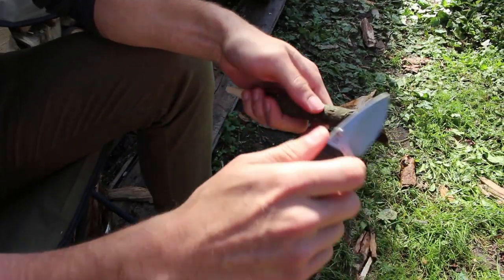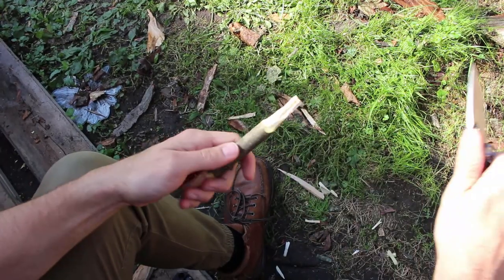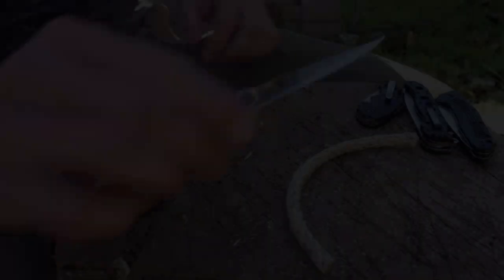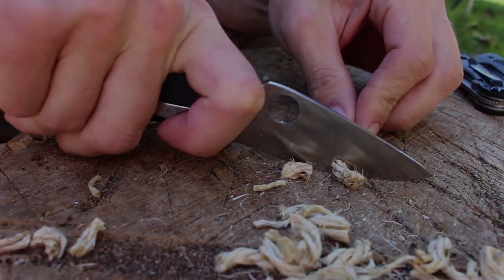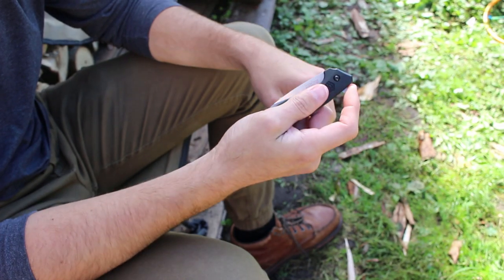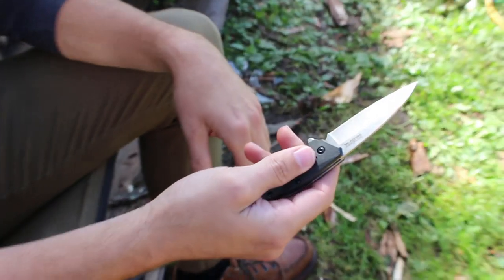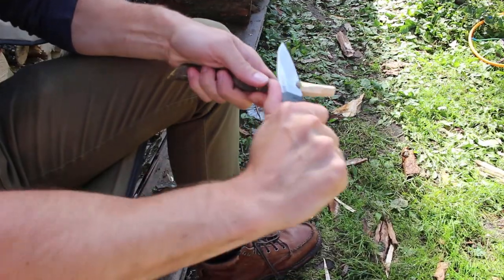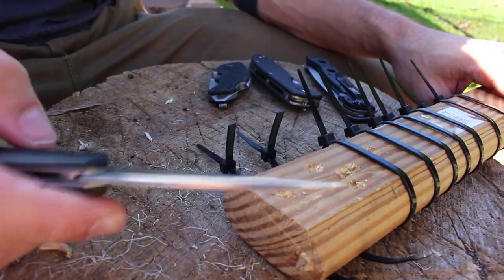Best Budget Folders under $50-Tenacious vs. M16 vs. Dividend KnifeThursday Ep14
St. Nicks sent three of their best selling budget folders, the Spyderco Tenacious, the CRKT M16-03Z, and the Kershaw Dividend, and we see which is the best bang for your buck!